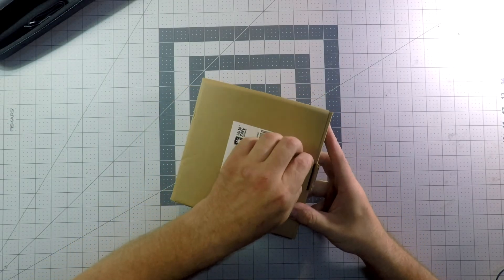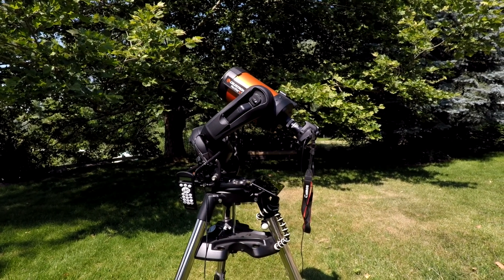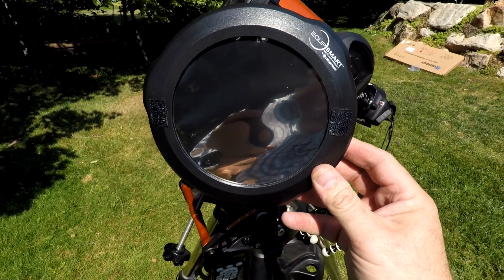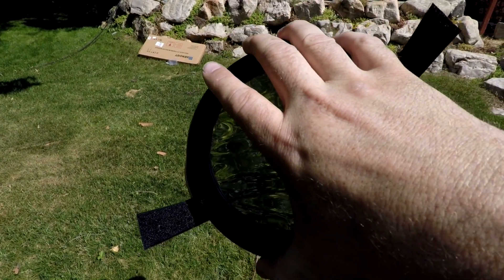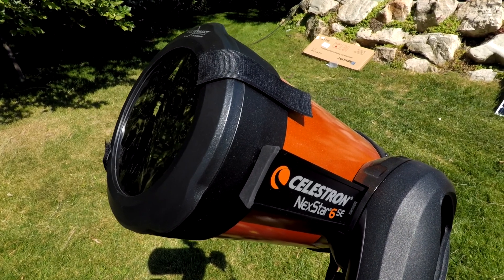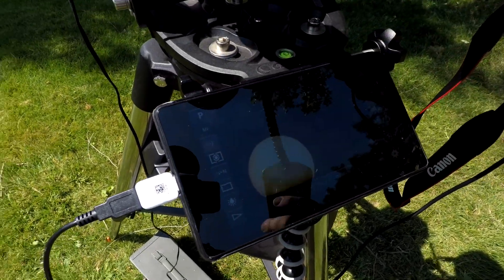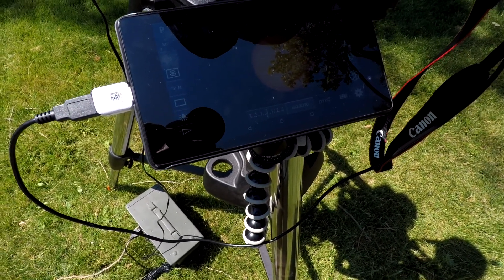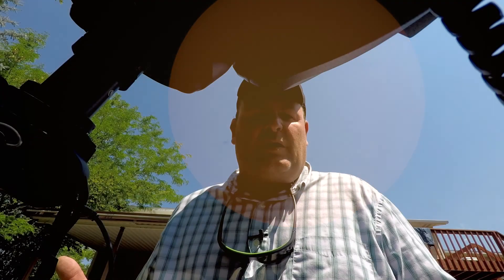CELESTRON ECLIPSMART FILTER REVIEW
Get ready for the 2017 North American solar eclipse!  I review the Celestron Eclipsmart solar filter for use on all 6" Celestron schmidt cassegrain telescopes.